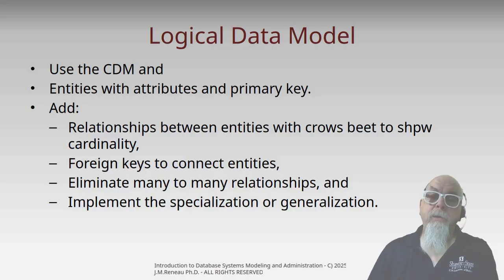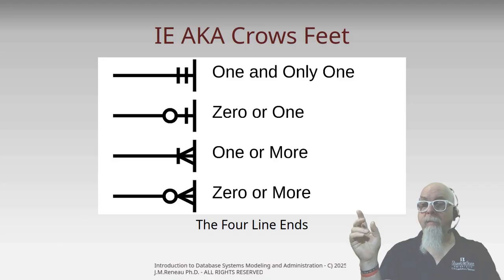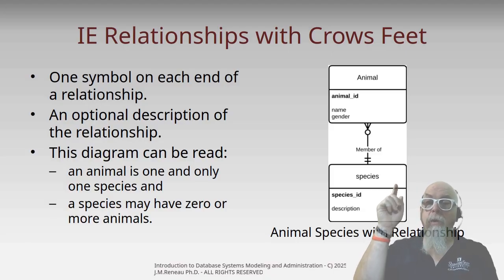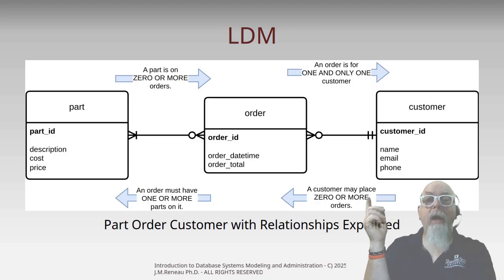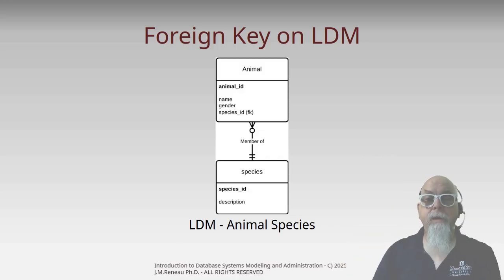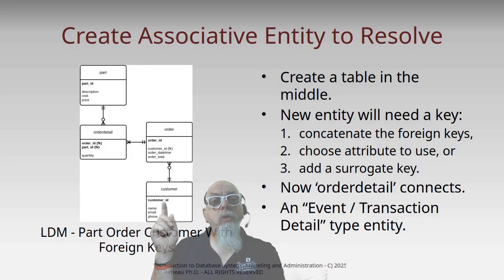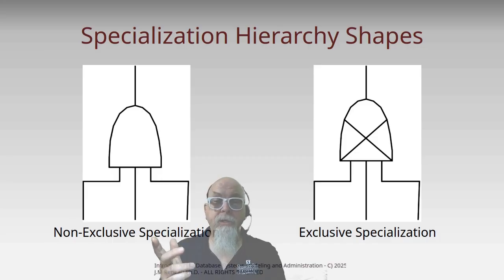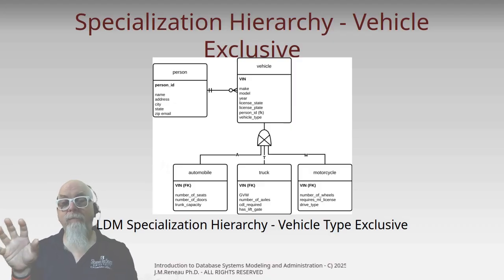0060_LogicalDataModel - Logical Data Model (LDM) - Chapter 6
This video is entitled "Logical Data Model (LDM)", it goes with chapter six in the book Introduction to Database Systems Modeling and administration by Dr. James M. Reneau.

This video starts by describing the relational ends used in a "Crows Foot" style Entity Relationship Diagram (ERD). After several diagrams are shown, adding a foreign key to implement a one-to-many relationship is discussed. The need to add an associative entity to eliminate the many to many relationship is also covered. Lastly how to model an exclusive and non-exclusive subtype hierarchy is shown.